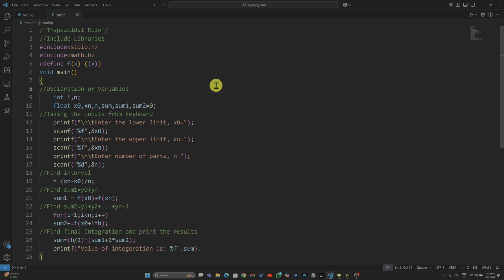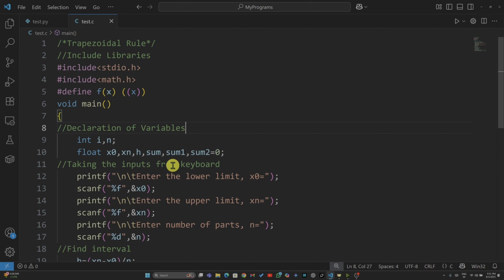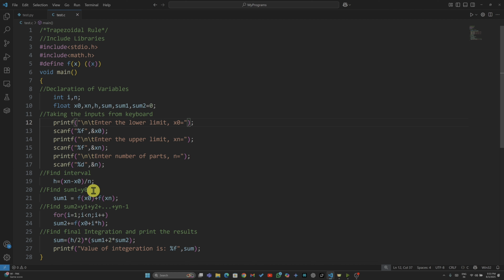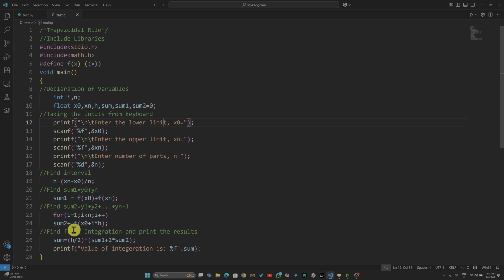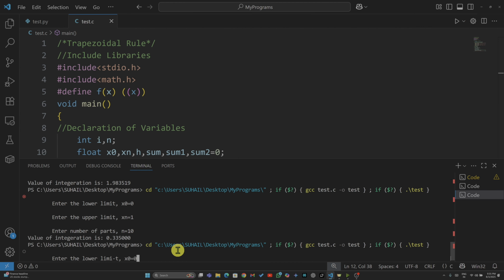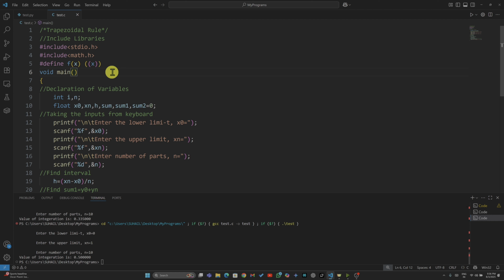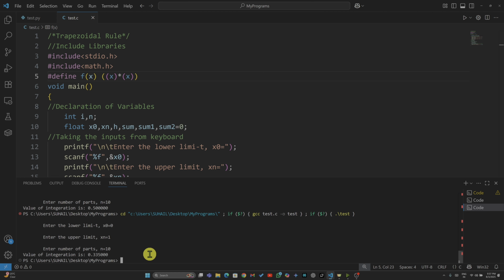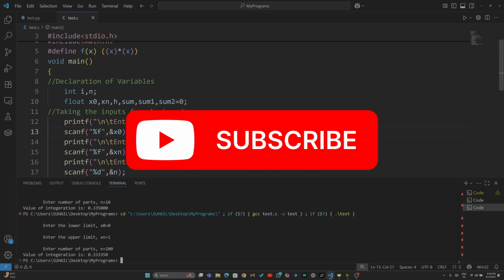TRAPEZOIDAL RULE WITH EXAMPLE | C Program for Trapezoidal Rule with explanation| Part2